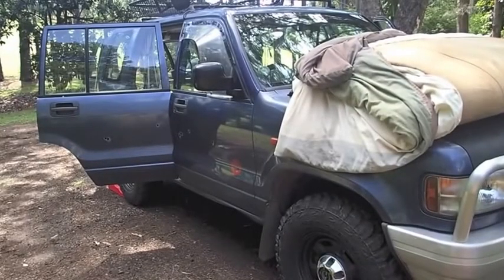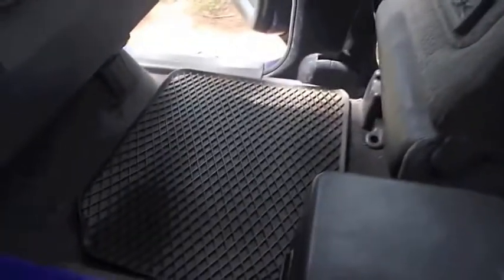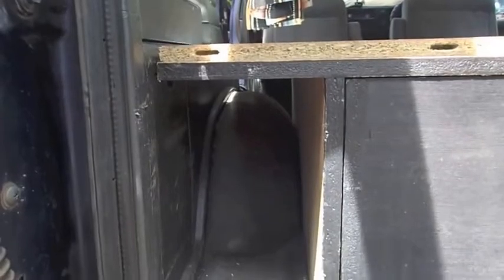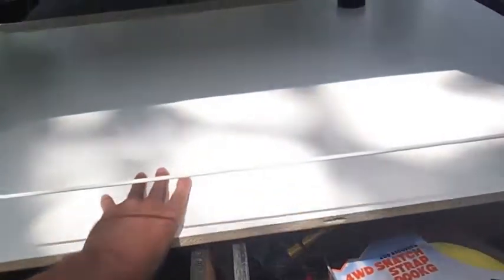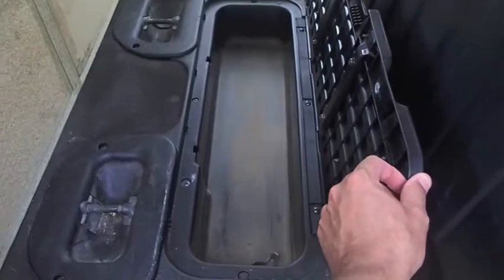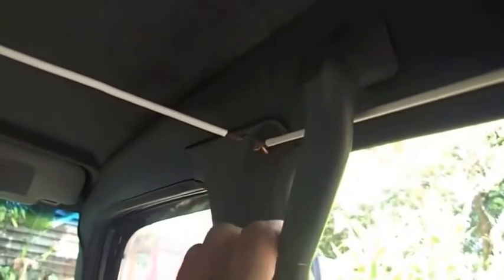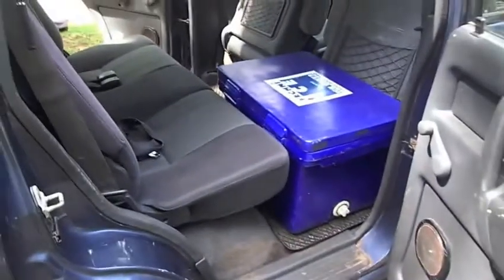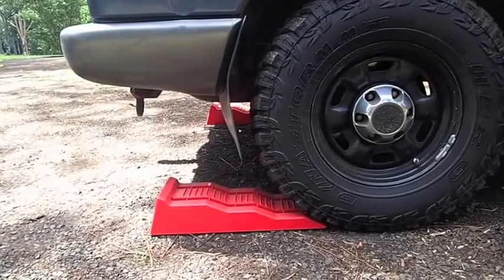Putting a bed in your 4x4 on a budget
A little video showing the bed and draws set up in my 1994 Holden/Isuzu TD Jackeroo/Trooper. This was a low cost set up but works great, has been in the truck for around 4 years and has had lots of use with no problems. Have since covered everything in marine carpet and done a lot of off road mods to the vehicle. Sorry for my crappy filming and the bugs making that horrible background noise. Hope this gives you some good ideas, to build on and improve.